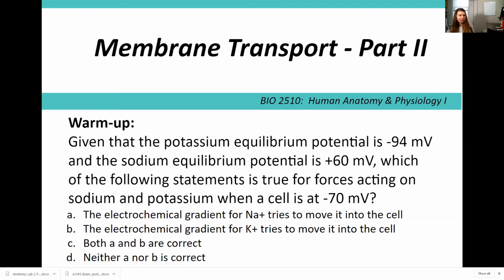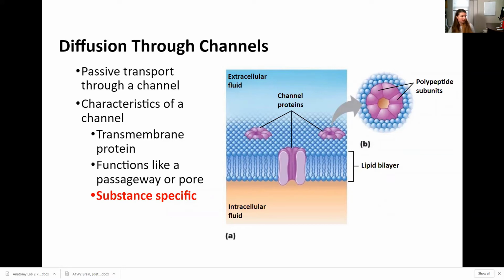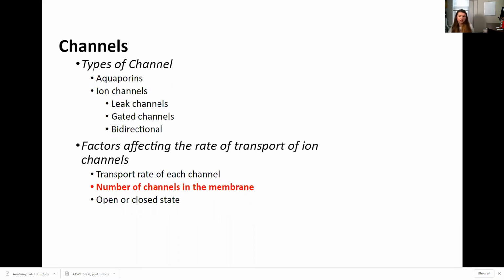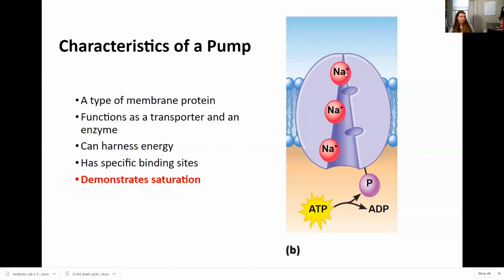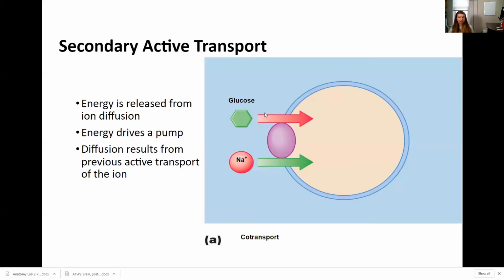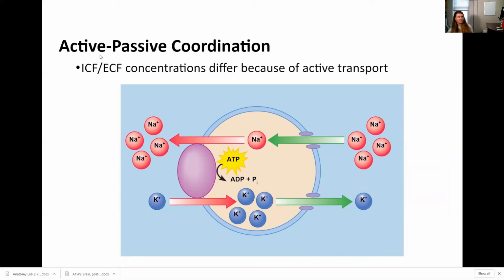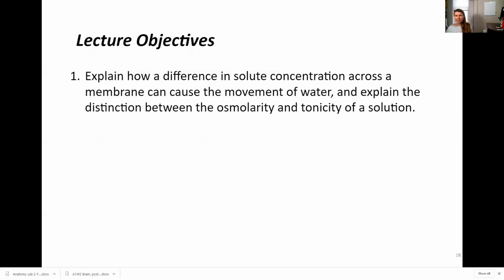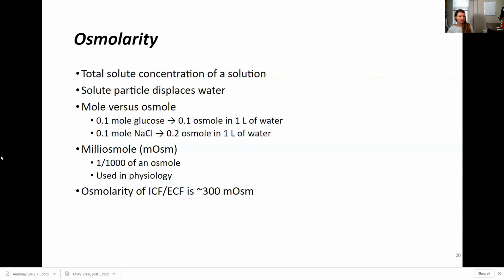9 30 2020 ActiveTransportandOsmolarity